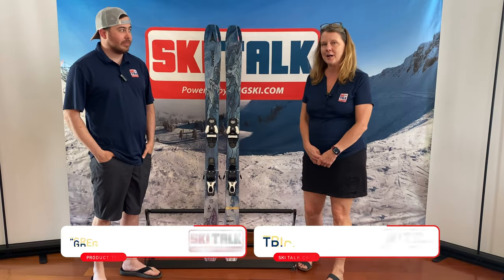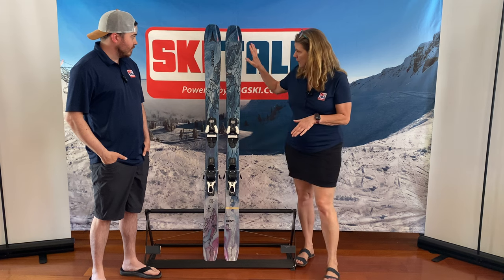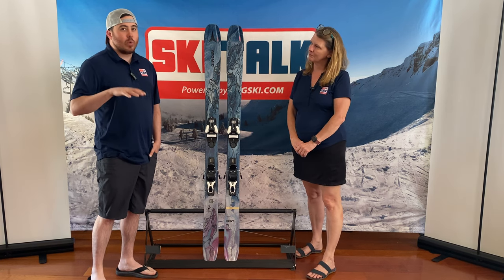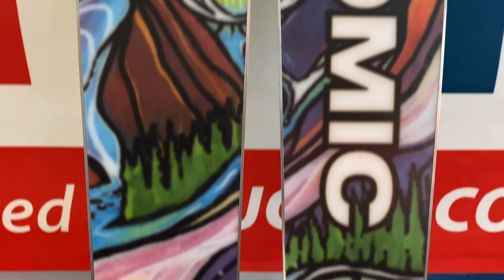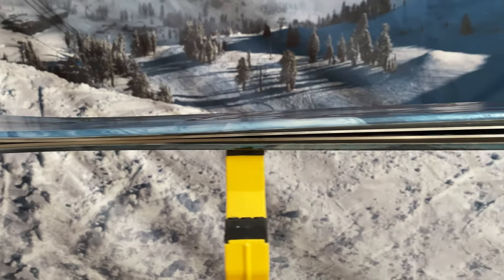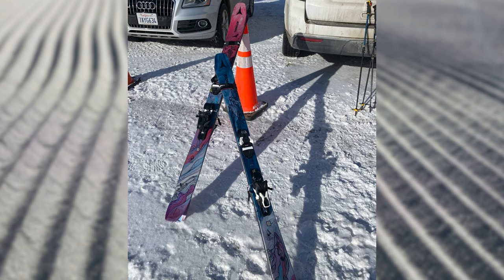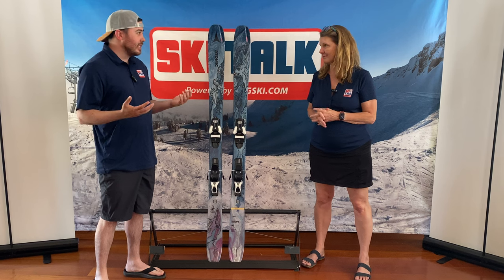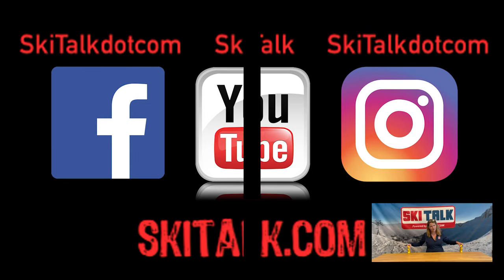2023 Atomic Bent 90 Ski Review from SkiTalk.com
Tricia and Winks talk about the Atomic Bent line of skis, concentrating on the Bent 90.
If you enjoyed this review and want to learn more, you can read the full written review and interact with our reviewers at SkiTalk.com